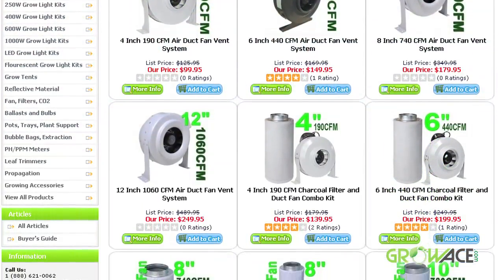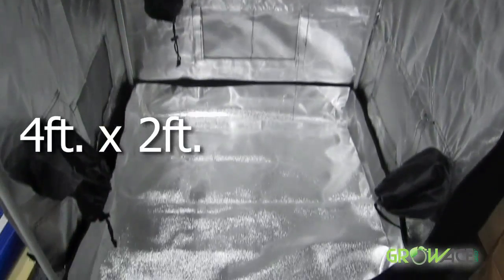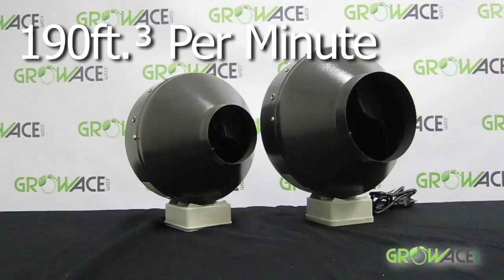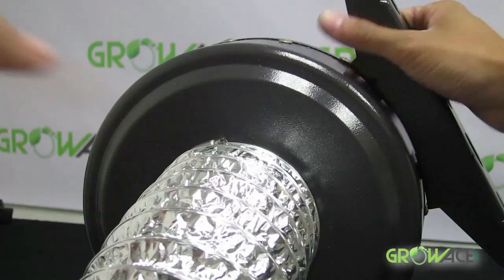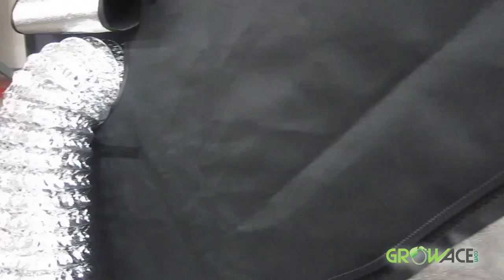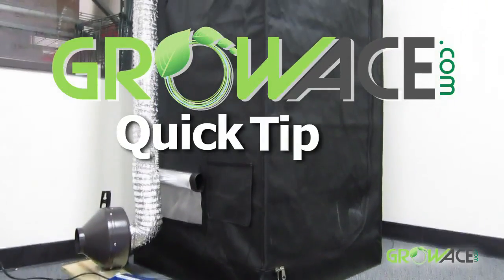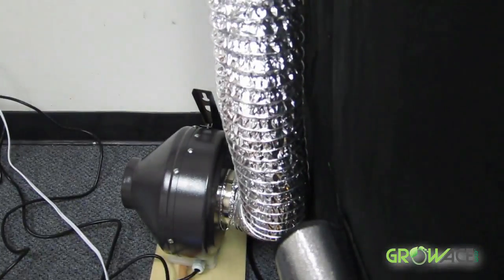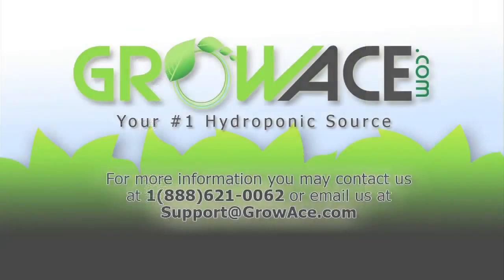How to Choose the Right Inline Air Ducting Fan for Hydroponics GrowAce.com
— The Inline Duct Blower features high power motor and an aerodynamically designed shape for any soil, soilless, aeroponic, or hydroponic setup. It is able to move air through long stretches of ducting , grow light reflectors or carbon filters.  Exchange stale air with fresh air by using the inline duct fan for an intake or exhaust. Help keep temperature or humidity under control and cool your grow room quickly.

Features:

   1. Brand new in box ready to be operated upon arrival
   2. Powerful and efficient performance
   3. High performances & static pressure to overcome the resistance caused by long ducting
   4. Backward curved impeller to ensure quite operation possible
   5. Balanced motor with permanently lubricated ball bearings for vibration-free operation & continuous running
   6. Moisture resistant - great for use in damp environment
   7. Extended collar and lip for easy duct hook-up
   8. Solid metal construction with powder coated housing
   9. Pre-mounted leg stands for horizontal/vertical mounting or on floor using
  10. Suitable for domestic, commercial and industrial applications
  11. CE certificated